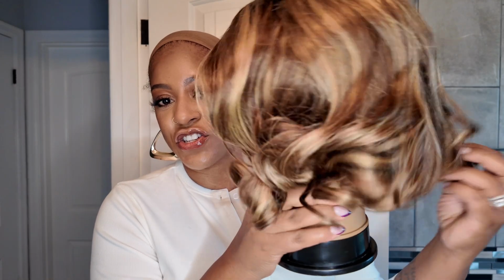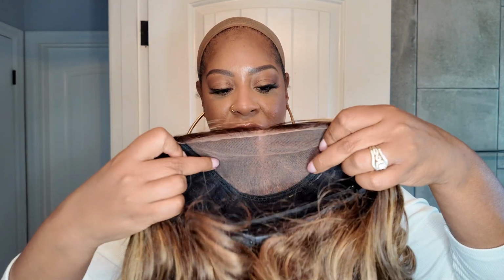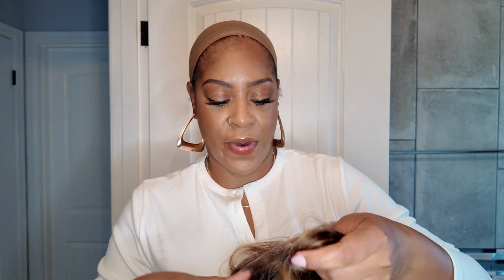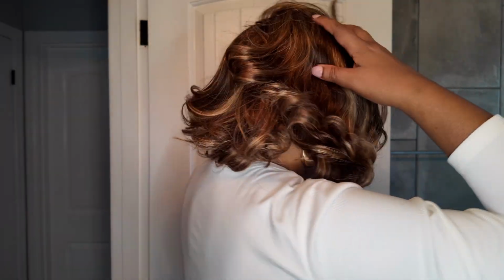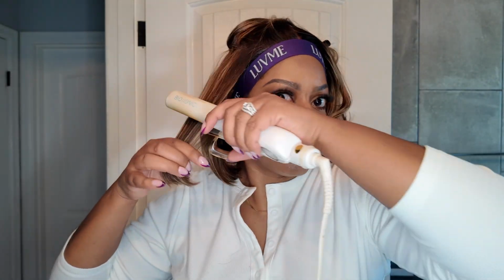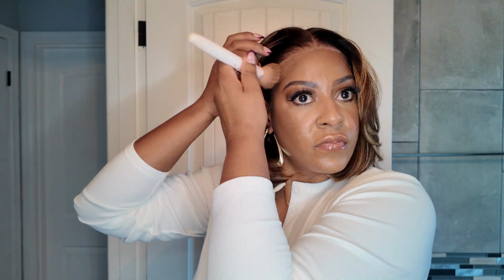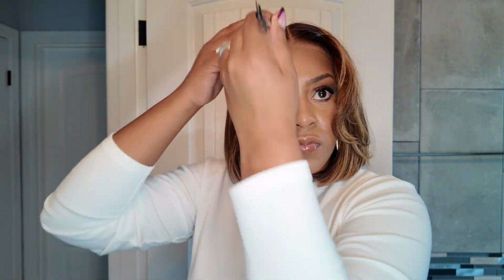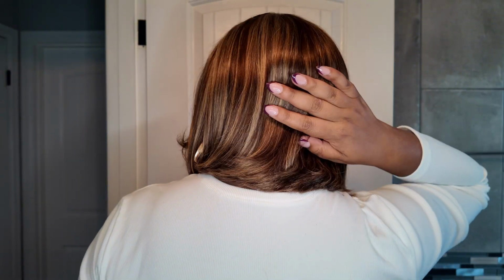LuvMe Hair All Day Comfort Blonde Highlighted Bob Wig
In this video, I’m reviewing the Blonde Highlight Short Layered Bob Wig from LuvMe Hair. This glueless 5x5 closure wig comes pre-cut, ready to wear, and is perfect for beginners or anyone who loves a quick and stylish install. I’ll show you how it looks straight out of the box, give you my honest thoughts on the texture and construction, and style it so you can see how versatile it is!

▶️ Amazon Storefront:)

My favorite products and tools:

Pinking Shears

Lotta Body Hair Foam

Aussie Miracle Moist Shampoo and Conditioner

ShakeBar Lace Tint Spray

Detangling Brush Set

Conair Curling Iron

Bedhead Waver

Style Factor Edge Booster

She is Bomb Wax Stick

Red by Kiss Hot Comb

Conair Infiniti Pro Blow Dryer with Attachments

HD Wig Caps

She Is Bomb Lace Putty

Water Spray Bottle

Design Essentials Curl Forming Custard

As I Am Curl Jelly

Locsanity Daily Moisturizer

Wild Growth Hair Oil

3 Way Mirror

Sebastian Shaper Hairspray

Shine n Jam

Olaplex Strong Start Repair Kit

Mannequin Head